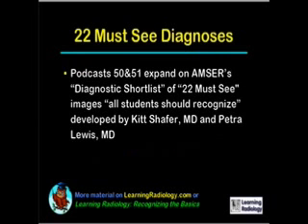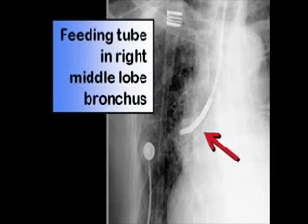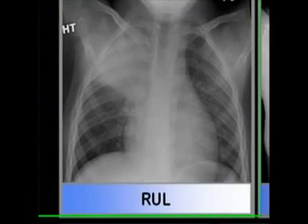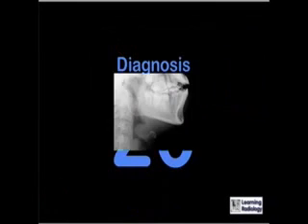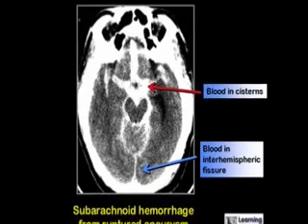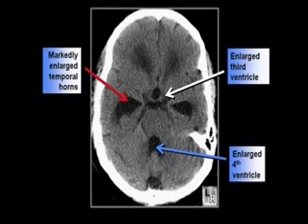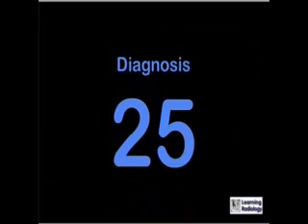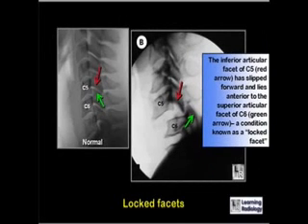LearningRadiology 51 (30 Imaging Sings)